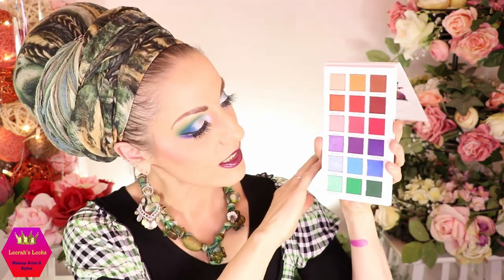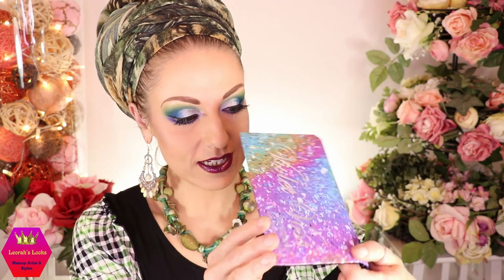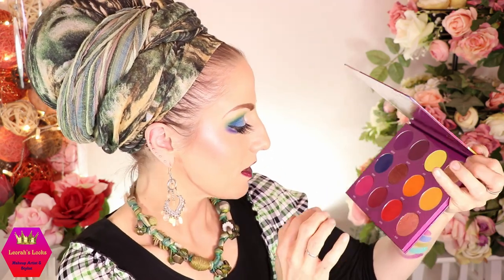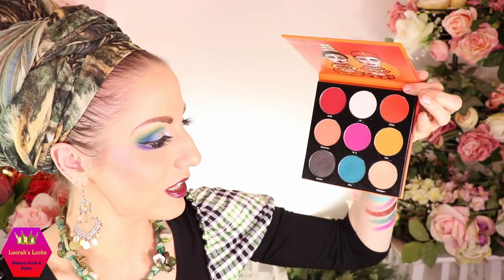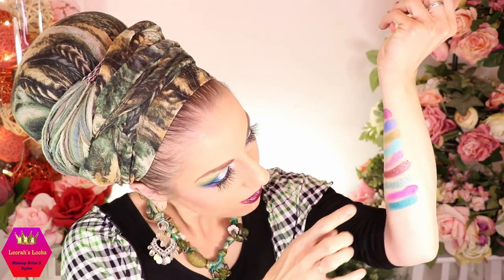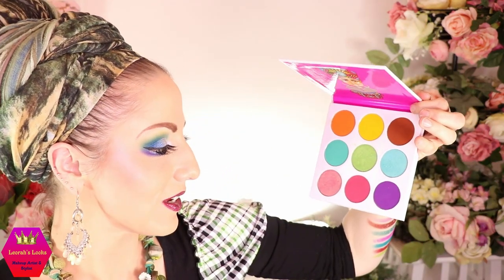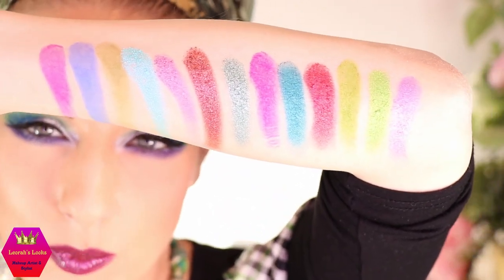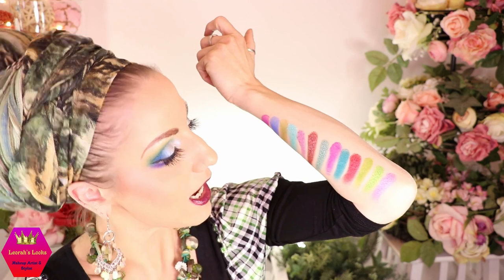My Favorite Shade in the Palette Tag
Hi Everyone and welcome (back) to my Beauty & Lifestyle Channel! Today I’m doing the ‘My Favorite Shade In The Palette Tag’ by Rachel Evolve, Georgia Harris and Lacie from ‘Spooky Lips and Fat Hips’ where I’m choosing my favorite shade in several palettes, swatch them on my arm and see what color scheme develops. I hope you will enjoy the video.

The content of all my videos reflects my personal opinions and experiences. I’m uploading videos at least three times a week.

***SKINCARE PRODUCTS USED***

-Micellar Cleansing Water
-Skin Naturals Simply Essentials 2in1 Makeup Remover

-Intensive Collagen Night Cream
-Powerful Anti Wrinkle Cream SPF-20
-Collagen Firming Facial Mask Anti-Aging
-Lightening Facial Soap (Anti-Aging with Vitamin E)

-Skin Expert, Micellar Water 400ml
-Fine Flowers Toner, Rose & Jasmine, 400ml

-The Destiny Palette

-‘Ultra Cool Glow’ Highlighter Palette

-HD Hydra Primer Spray
-Longlasting Eye Pencil (05 C’est la vie)

-‘Everglow’ Holographic Palette (Shade: Aurora)
-‘Everlasting’ Lip & Eyeliner (96 Mulberry Purple)

-Silk Edition Touch-Up Universal Powder (Translucent Shade)

-‘Infaillible’ Stylo Eyeliner 24* Waterproof (301 Night Day Black)
-‘true match’ Minerals, Mattifying Powder (Translucent)
-‘Infaillible’ 24h Concealer Pomade (20 Peach)
-‘Infaillible’ Mattifying Primer
-‘Infaillible’ 24H-Matte Foundation (10 Porcelain)
-‘Infaillible’ 24H-Matte Foundation (20 Sand)
-‘The Match’ Concealer (1.N Ivory)
-‘My Baby Roll’ Mega Volume (Black)

-Prep+Prime 24-hour Extend Eye Base
-Pro Longwear Paint Pot (A48 Soft Ochre)
-Powder Blush (Taupe Matte)
-Shimmer Blush (Peachtwist)

-‘Photoready’ Perfecting Primer (01 Translucent)

-StayMatte Liquid Mousse Foundation, Lightweigt Shine Control (103 True Ivory)
-StayMatte Liquid Mousse Foundation, Lightweigt Shine Control (010 Porcelain)

-Eyestudio Gel Eyeliner (Blackest Black)
-The Colossal Volum’ Express Waterproof Mascara (Glam Black)
-FitMe! Luminous+Smooth Liquid Foundation (130 Buff Beige)
-FitMe! Matte+Poreless, Compact Powder (350)

-Be Legendary Liquid Metal Lipstick (Foiled Brat)

-False Lashes ‘Wispies’ (113 Black)
-LashGrip Eyelash Adhesive (Transparent)
-Pro Brow Defining Kit (medium)
-Medium Brown Brow Pomade